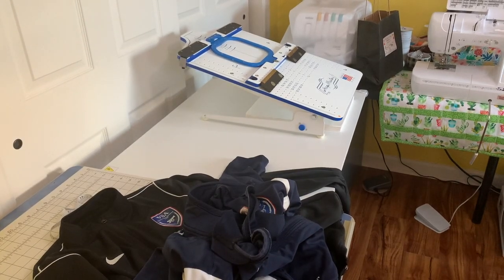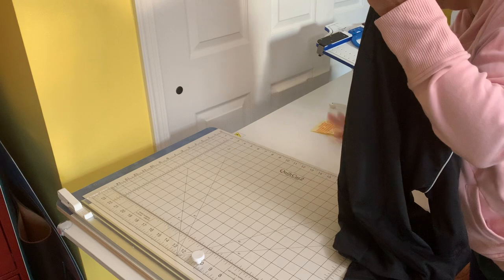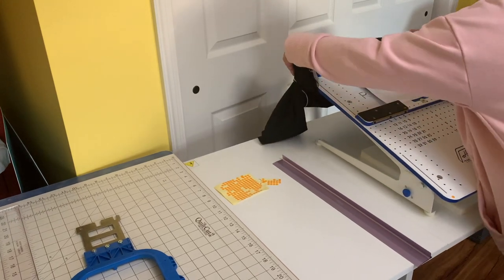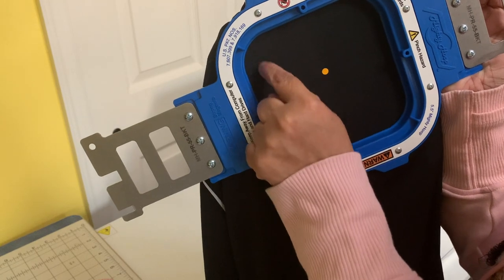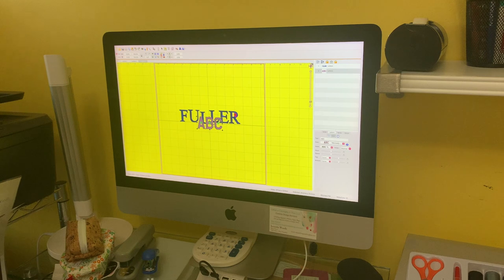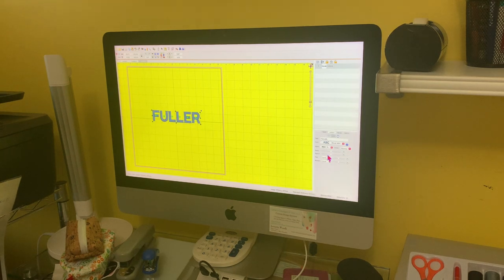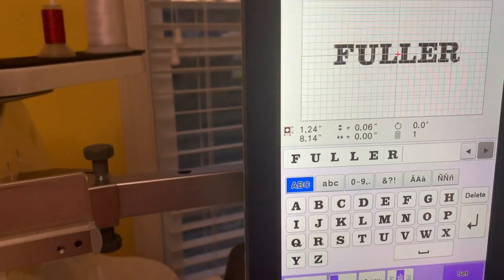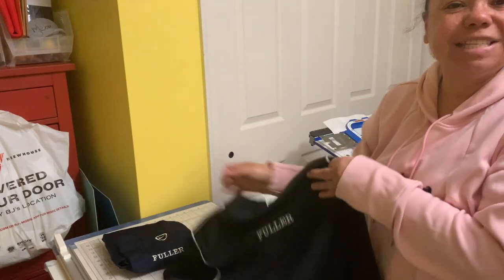Embroidering the Back of a Jacket / Working on Customer Orders!